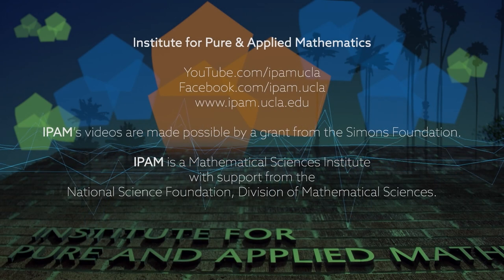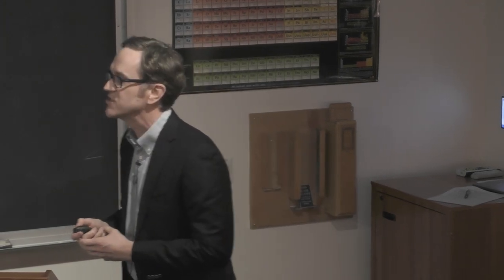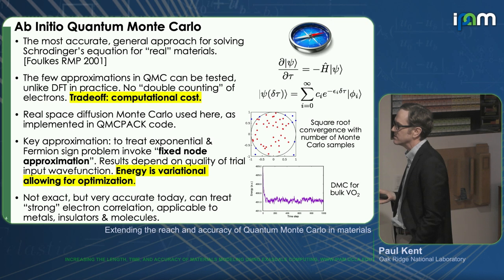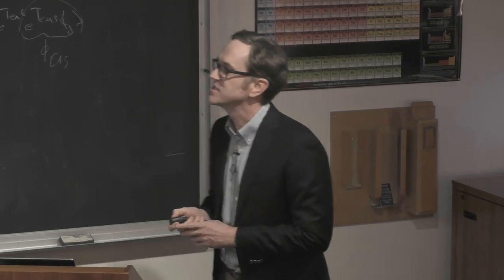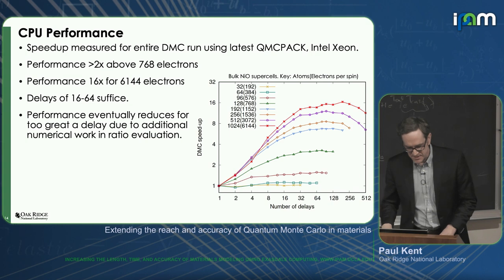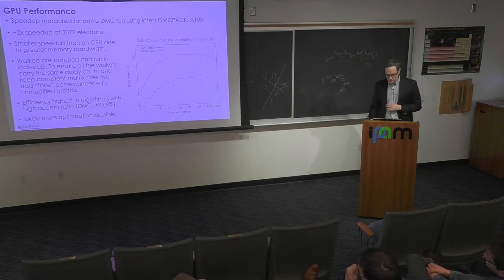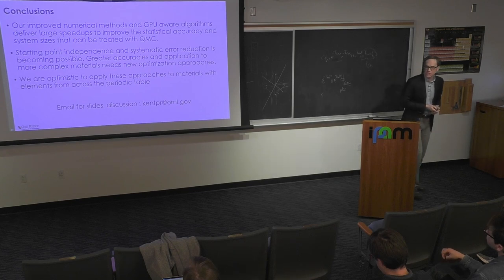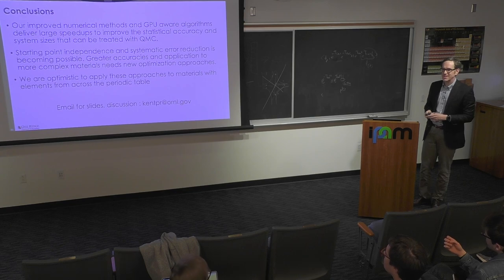Paul Kent - Extending the reach and accuracy of Quantum Monte Carlo in materials - IPAM at UCLA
Recorded 29 March 2023. Paul Kent of Oak Ridge National Laboratory presents "Extending the reach and accuracy of Quantum Monte Carlo in materials" at IPAM's Increasing the Length, Time, and Accuracy of Materials Modeling Using Exascale Computing workshop.
Abstract: Advances in quantum mechanics-based approaches to predict the properties of materials with high accuracy and reliability are required for many materials of current interest. This includes quantum materials where delicate couplings of spin, charge, spin-orbit, and geometry result in novel phenomena, and in general for materials where benchmark reference data is desired for validation or for use in a multiscale approach. In this presentation I will outline ongoing developments in ab initio Quantum Monte Carlo methods to meet this challenge including the development of spin-orbit, geometry relaxation, new trial wavefunctions, and computational developments to bring these methods to Exascale supercomputers. I will describe recent applications of these methods to quantum materials, highlighting currently open questions on how the methodology can be further improved.